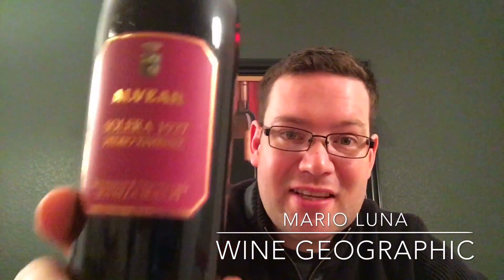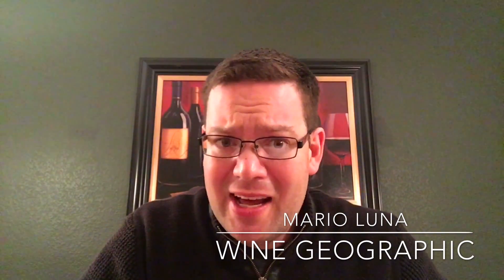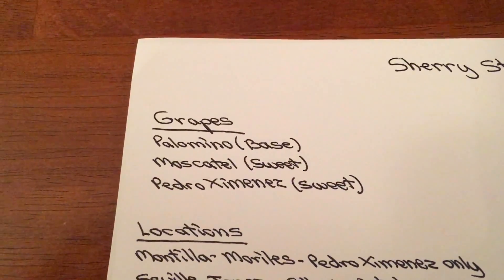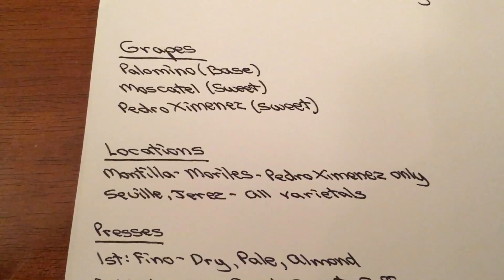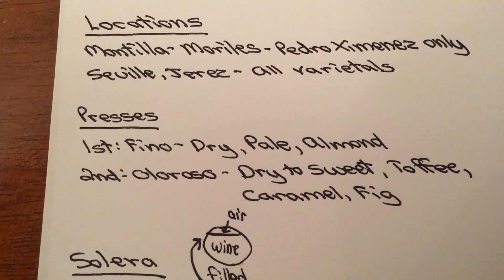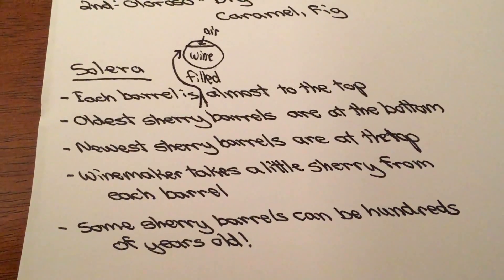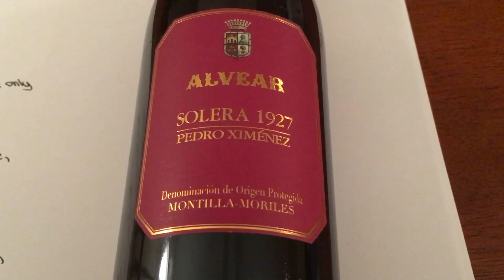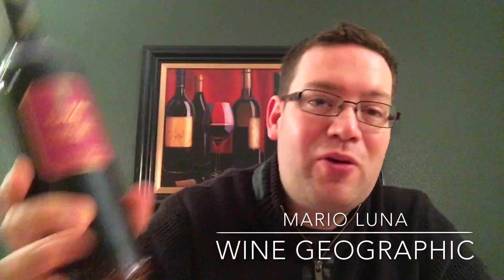Wine Craft: Sherry Startup Kit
In this edition of Wine Craft, Mario illustrates an opportunity to begin your Sherry wine education from a wine from 1927!

Check out Wine Geographic to read all about wine and wine-related travel

Check out Mario Luna Somm for "wine education with a twist" and some cool blogs, too